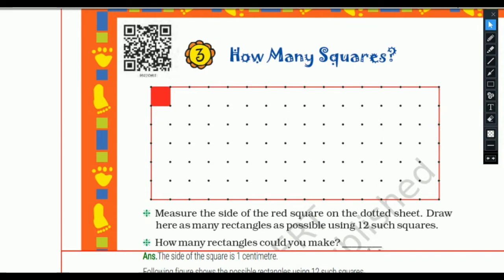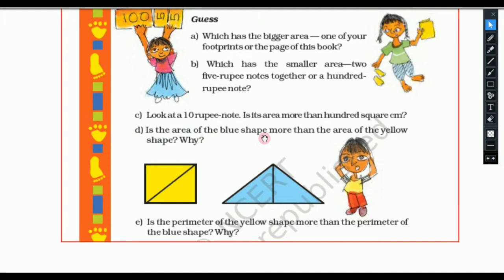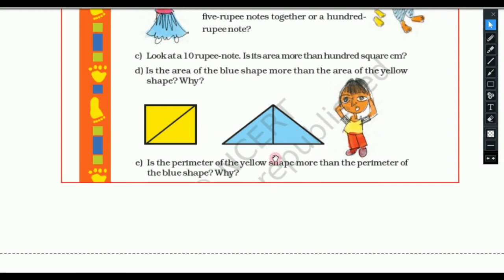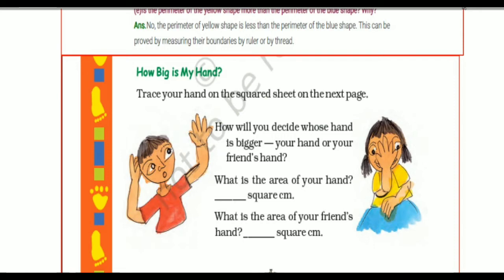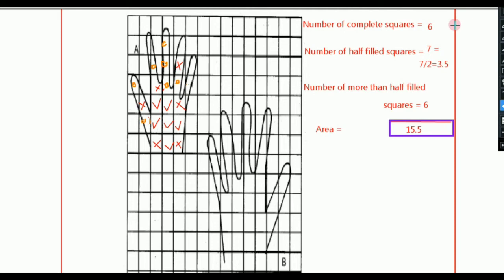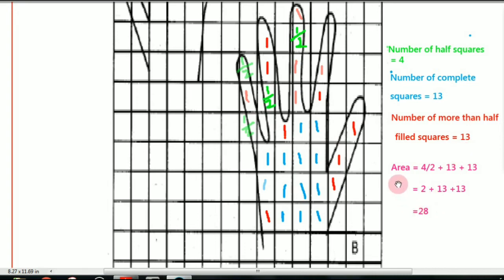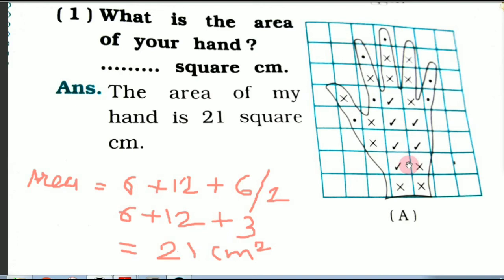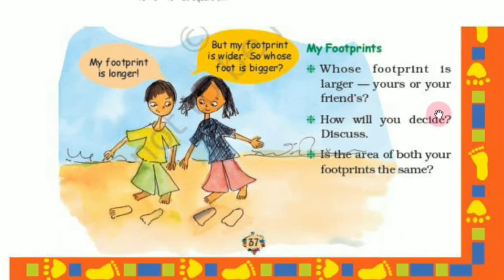STANDARD:-5 SUBJECT:-MATHS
STD:-5 SUB:-MATHS